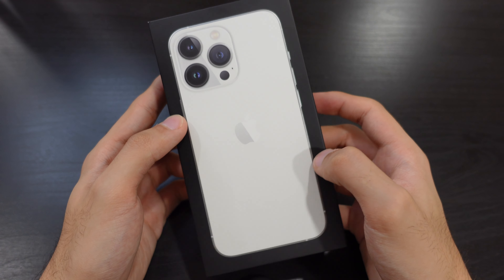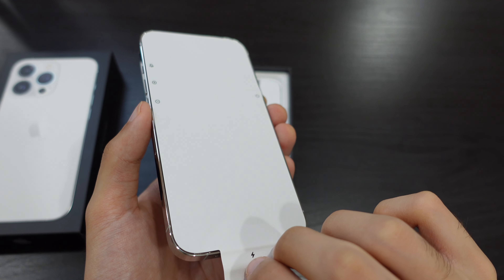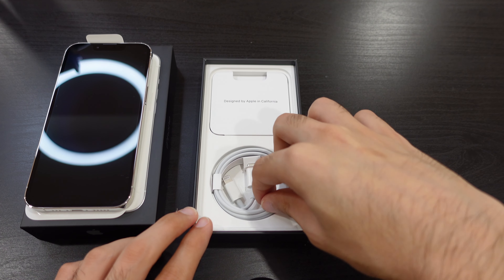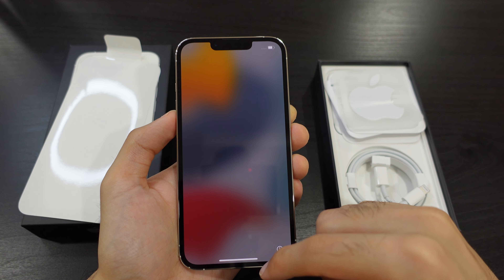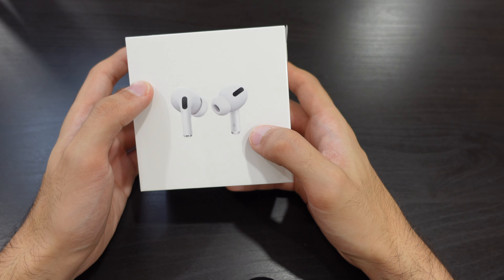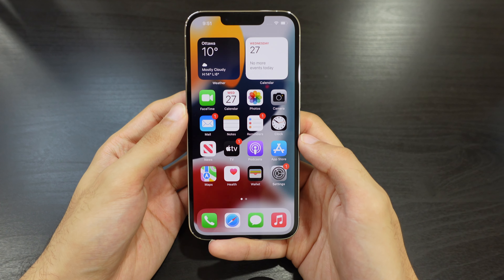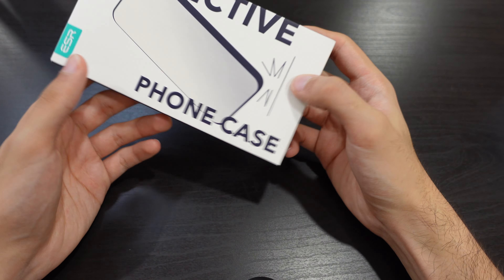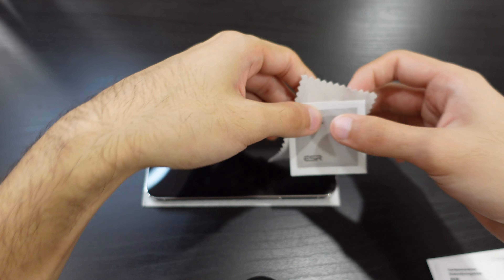iPhone 13 Pro UNBOXING & SETUP!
♪ Biscuit (Prod. by Lukrembo)